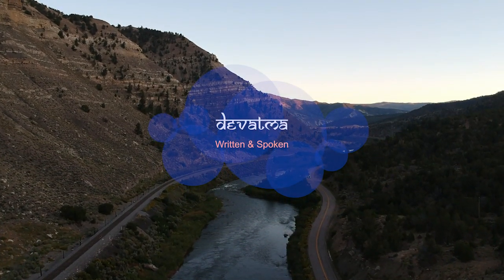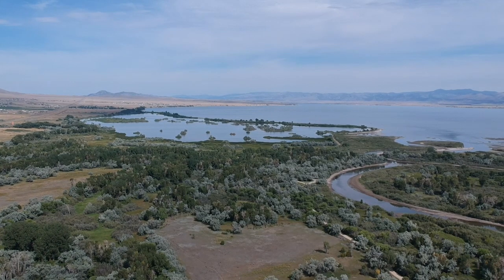"Who Am I?" - Self Inquiry Yoga Nidra (From The Teachings of Vedanta)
This guided meditation contains the core essential teachings of Vedanta to assist you in becoming aware to your spiritual truth in the least amount of time.

Atmavichara: Self inquiry. To ask, "who am I, really?".

There has been that inner experiencer/knower that has always been you throughout all the changes in the body, mind and psyche. To know that silent inner Self is the purpose for this yoga nidra session.

The silent inner Self is nothing less than Universal Consciousness.

Consciousness is a universal principle. We all experience that same beingness through the filter of our ego/mind and senses.

Universal consciousness experiences itself as the 'waker 'in the waking state, the 'dreamer' in the dreaming state and the 'sleeper' in the deep sleep state.

That inner intelligence that is experiencing the body, five senses and three states of mind is but a reflection of that Universal Consciousness. This meditation leads you through the process of making this direct realization for yourself so that it can become a transformational personal experience.

➡ 100% Free Beginners Yoga Nidra Course: FreeYogaNidra.com

Channel Schedule:
New Guided Meditation Every Sunday Night at 6:00pm (PST)